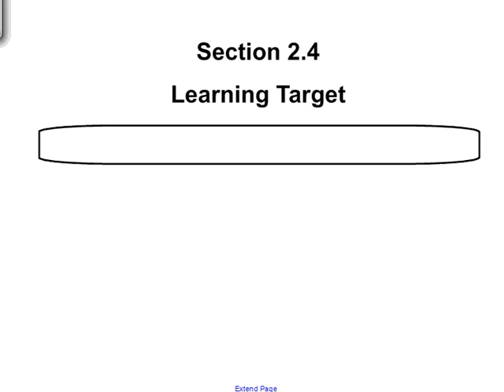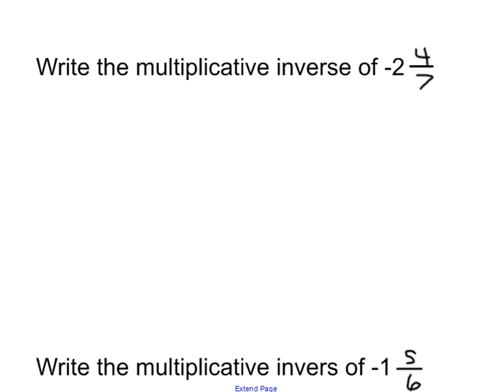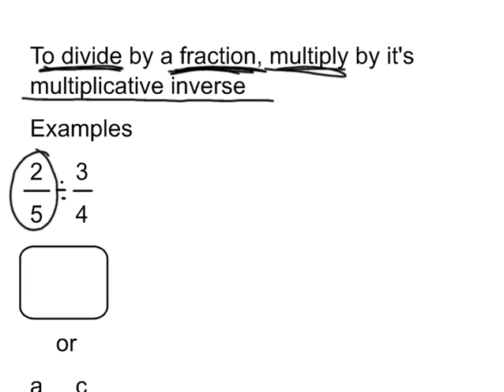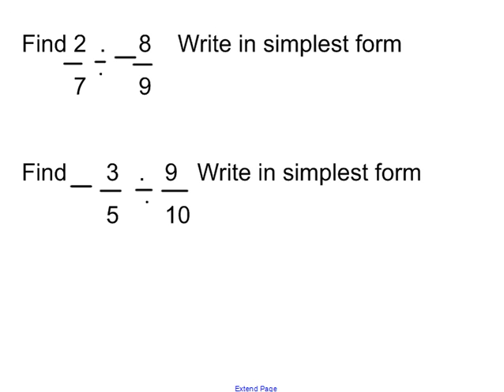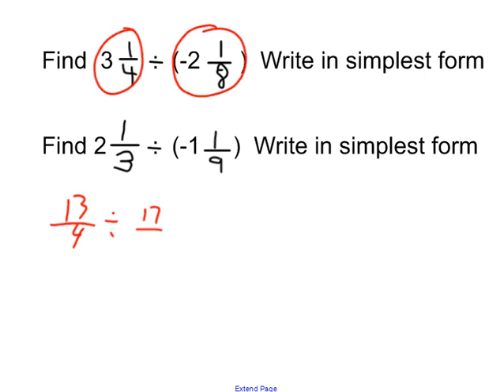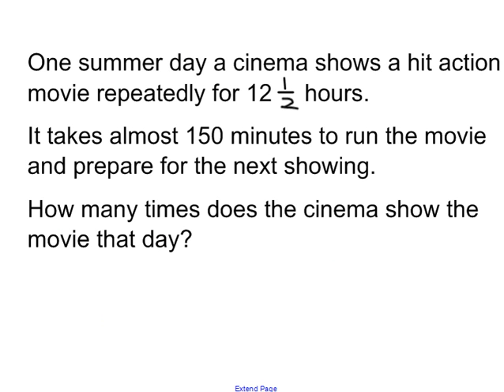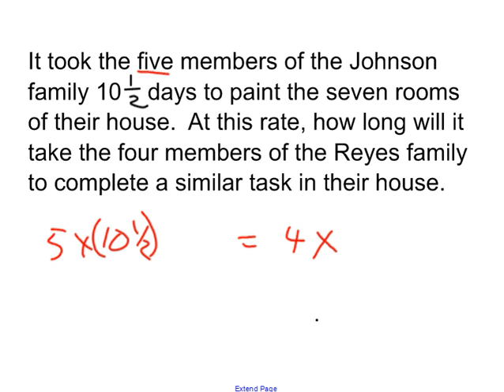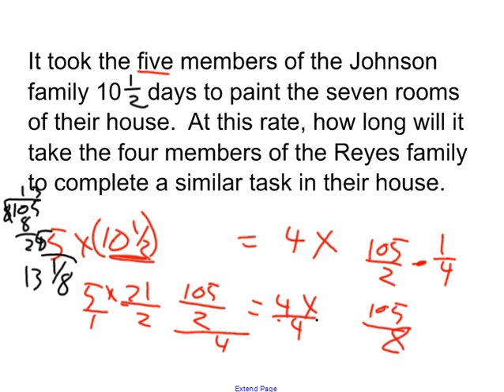RV 2 4